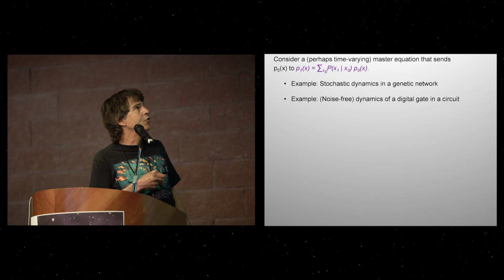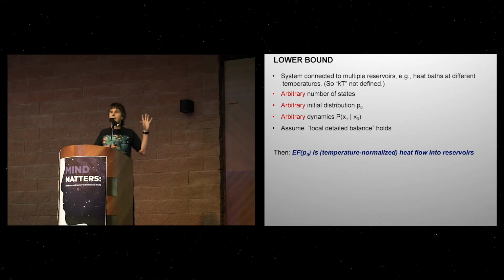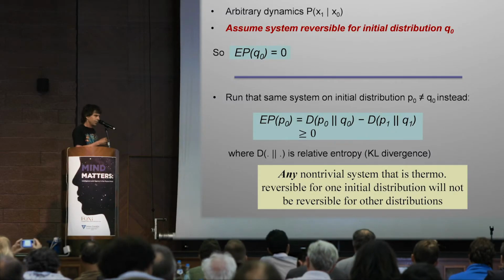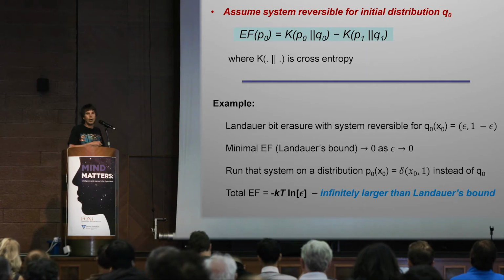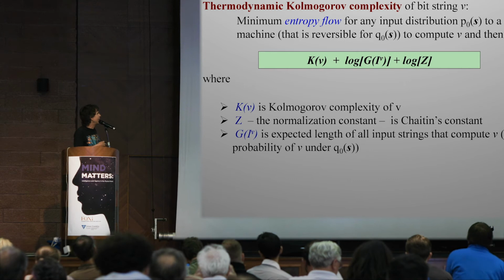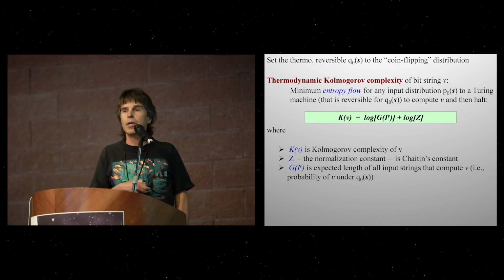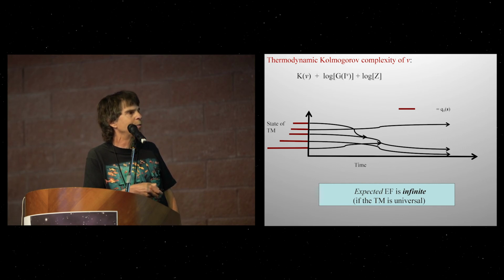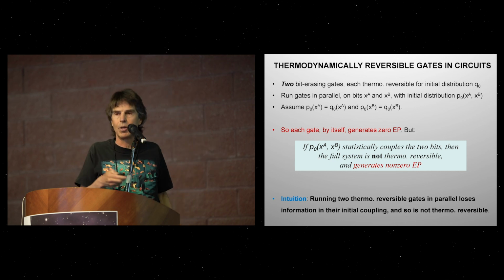David Wolpert on Stochastic Thermodynamics of Computation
David Wolpert speaking at the 6th International FQXi Conference, "Mind Matters: Intelligence and Agency in the Physical World."

The Foundational Questions Institute (FQXi) catalyzes, supports, and disseminates research on questions at the foundations of physics and cosmology, particularly new frontiers and innovative ideas integral to a deep understanding of reality but unlikely to be supported by conventional funding sources.